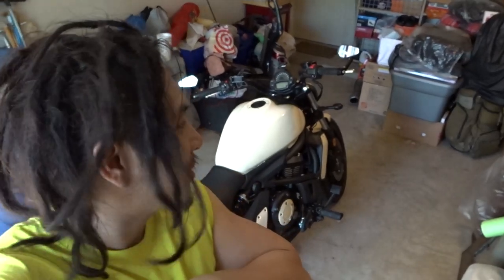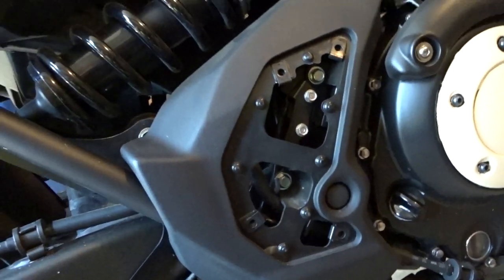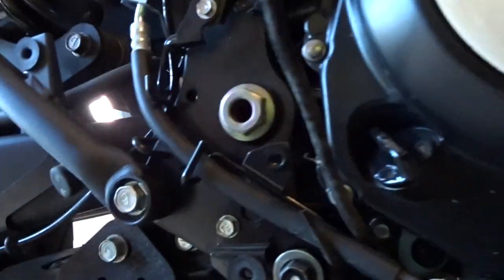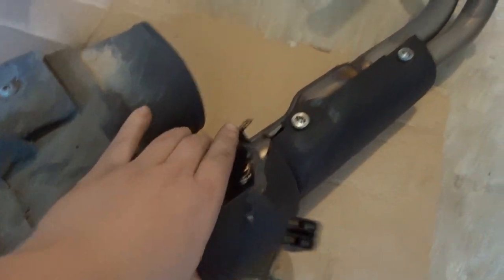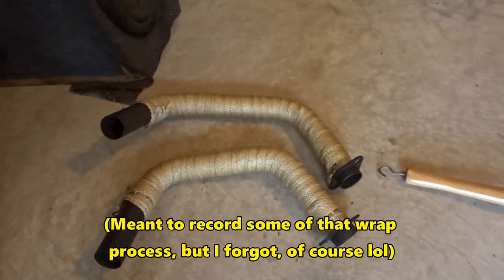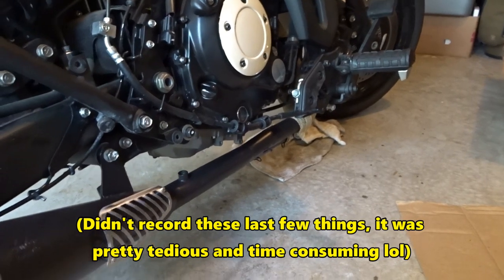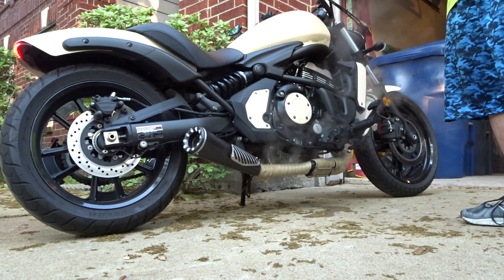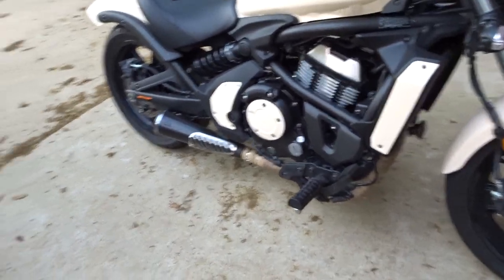Installing The Danmoto Exhaust | Kawasaki Vulcan S | Install Video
A video of me installing the Danmoto Highwayman Exhaust the other day and a sound clip or two. I am LOVING this thing! Its LOUD just the way I like them!

*MY BIKE*
2016 Kawasaki Vulcan S 650 (ABS)

*RECORDING GEAR*
-Helmet Cam
GoPro Hero4 Silver
-Bike Cam
GoPro Hero5 Session
- "Off Bike" Vlog Cam
Sony DSC-HX80
- Microphone
-Mic Adapter

*MY GEAR*
Helmet -Speed & Strength SS1600 Cruise Missile (LG)
Jacket - Speed & Strength Cruise Missile Armored Hoodie (LG)
Gloves - Speed & Strength Men's Last Man Standing (LG)

*MUSIC CREDIT*
- Fun Time by DJ Quads